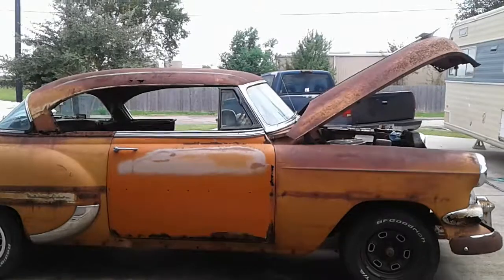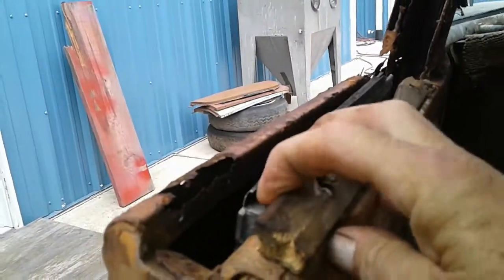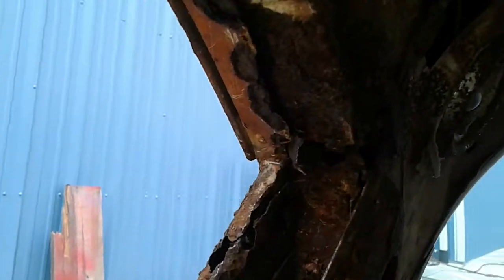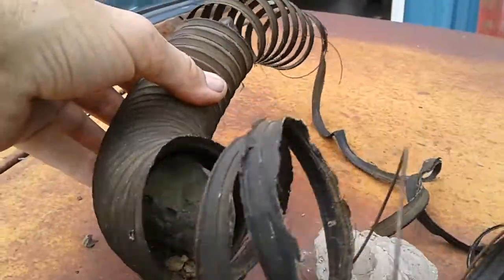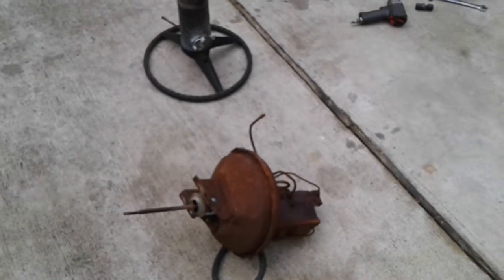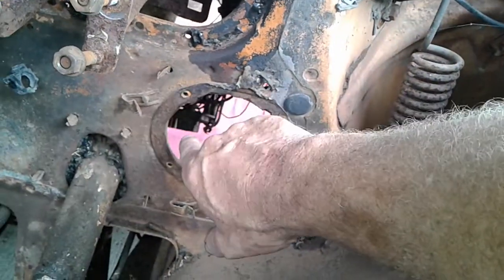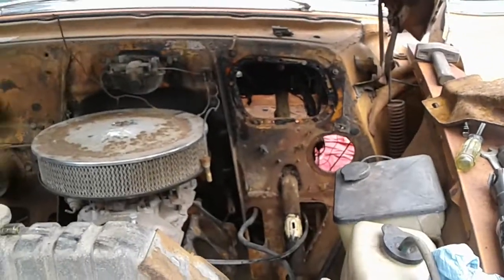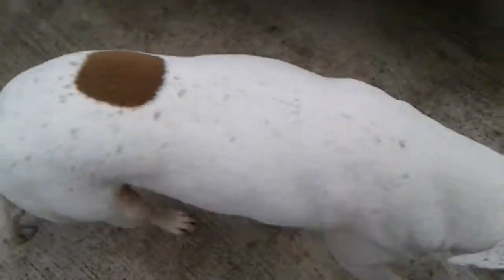1954 Bel Air HT: Brake Pedal and Booster, Part 1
Switching from below floor master cylinder to hanging brake pedal and vacuum boosted brakes!!!